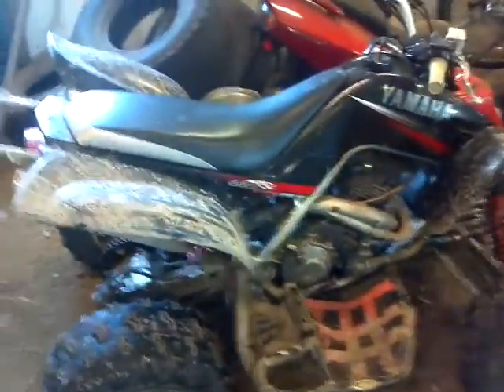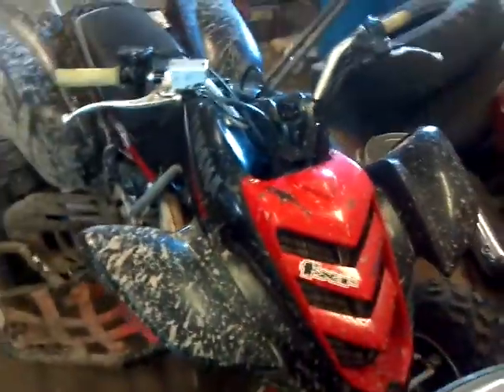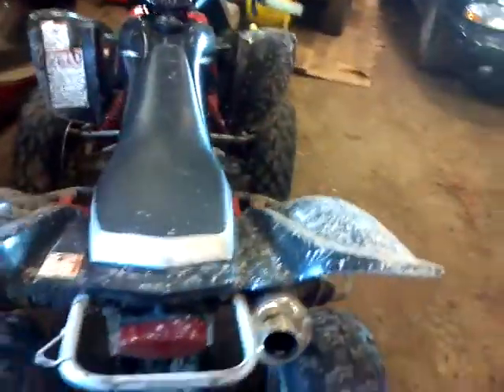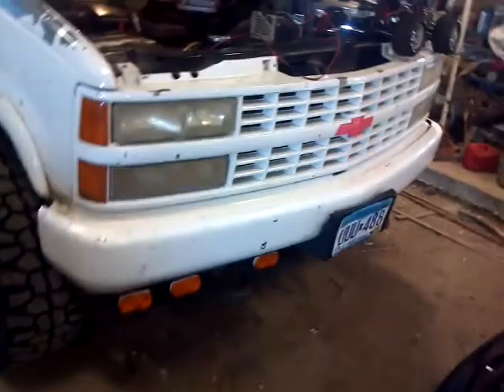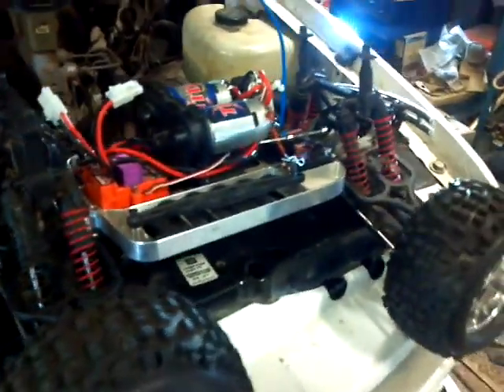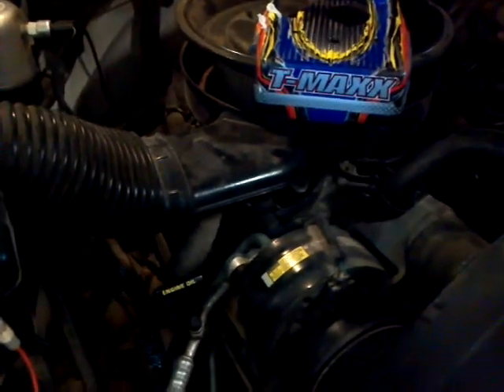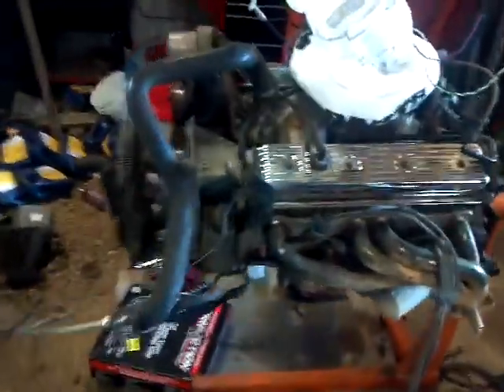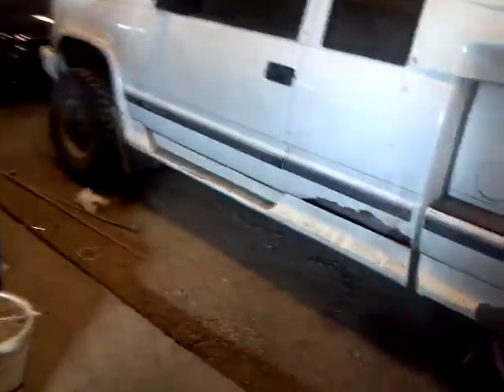Yamaha Raptor 660r and truck motor